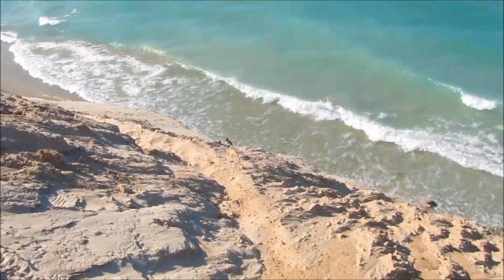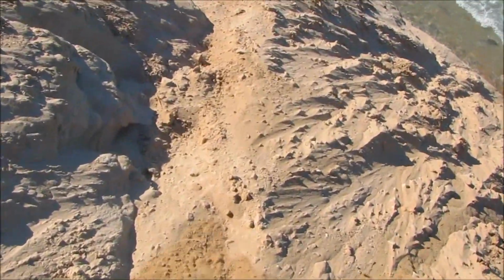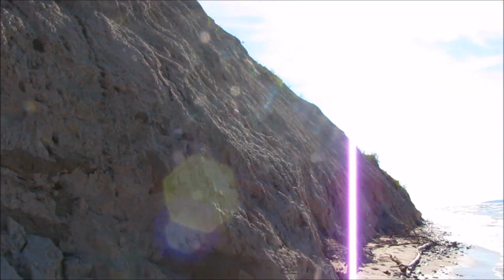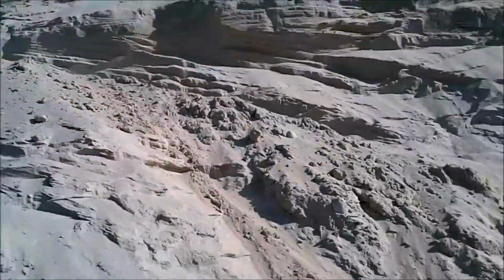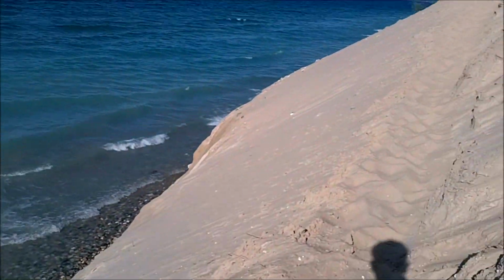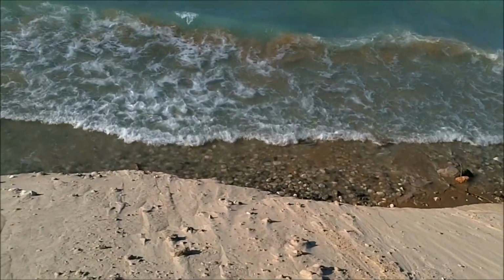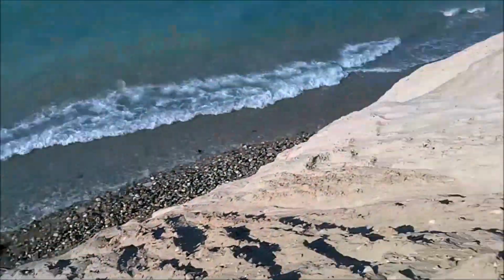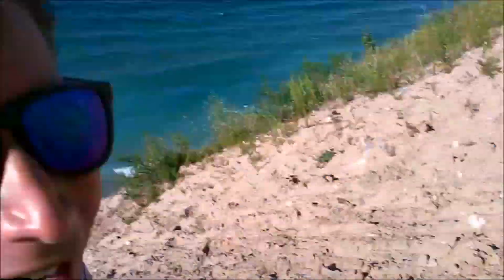INSANE sand dune hiking adventure (Pyramid Point Trailhead)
I wanted to make my return to YouTube by sharing this crazy adventure with you! This is from up around Sleeping Bear Dune national park in Michigan. I have an update and many videos coming very soon!